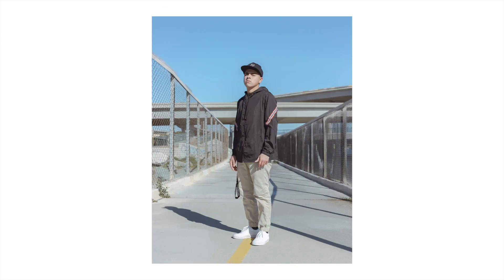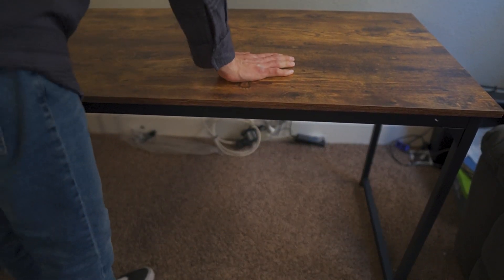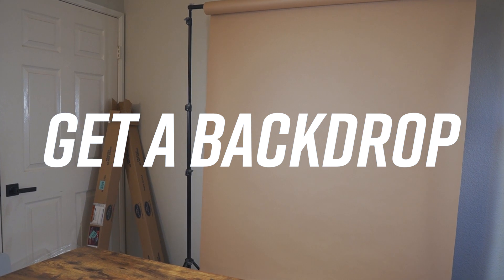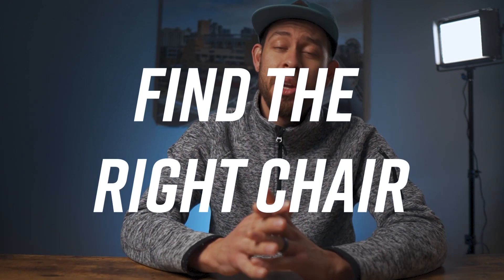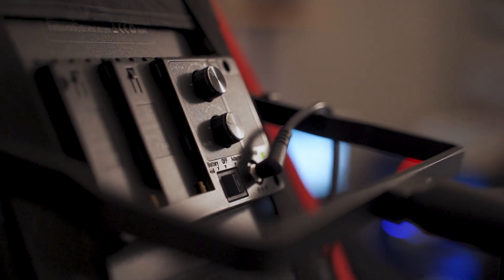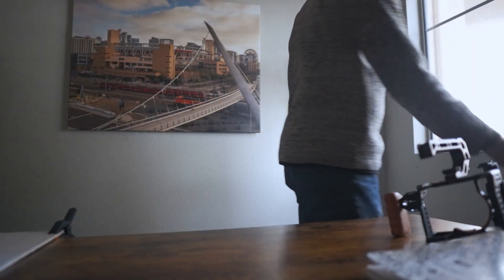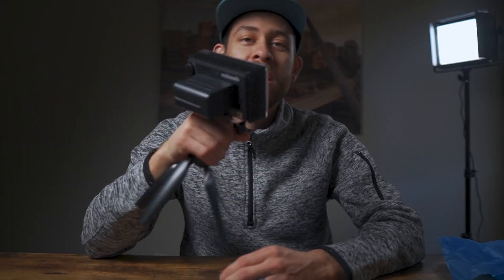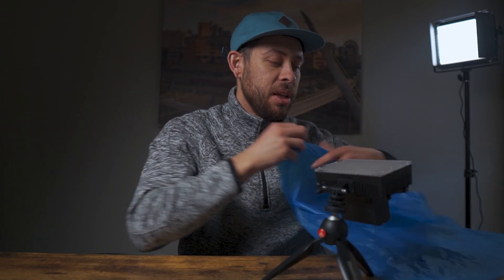Cheap Youtube Studio Setup at Home 2021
In this video I go over my cheap items that I use for a pleasing youtube background. It is very easy to crate a home youtube studio and affordable, more than you think.

Cheap Desk:

Short Stool:

Neewer LED lights:

Pergear Led Light:

My Cameras
- Sony A7iii (My main photo camera)
- Sony a6400 (My Youtube camera)
- Gopro 7(My POV Camera)

Favorite Lenses
- Sigma 16mm 1.4 (My Youtube Lens)
- Sony 18-105 f4 (Versatile crop sensor lens)
- Sony 50mm f1.8 oss (Good all around lens)

Mics, Accessories
- Rode Video Micro (Vloging mic)
- Rode VideoMicPro (Better, bigger mic)